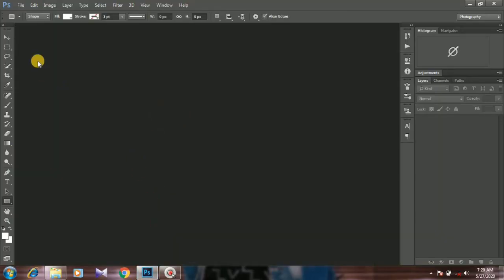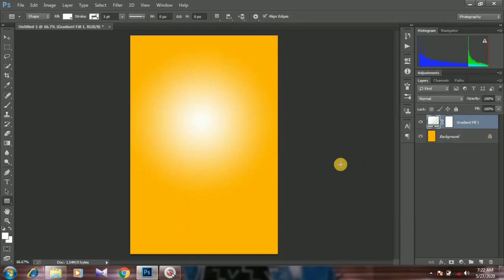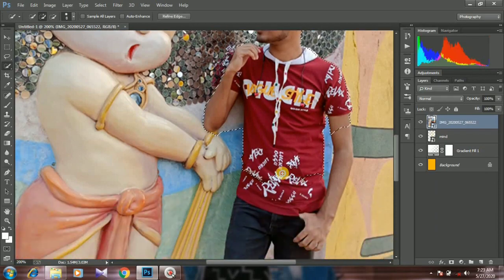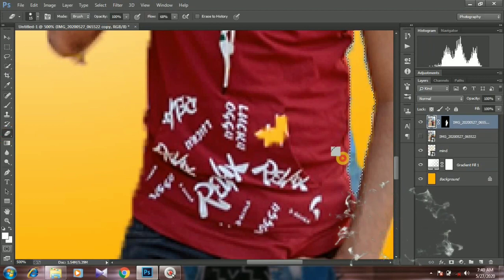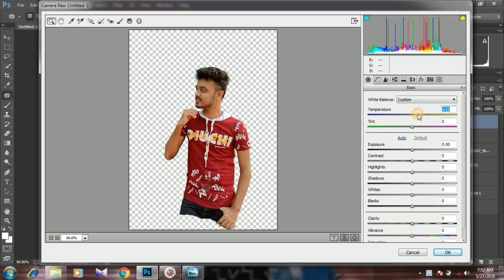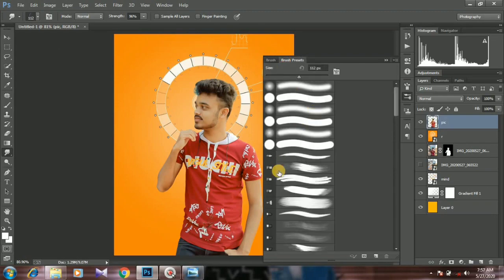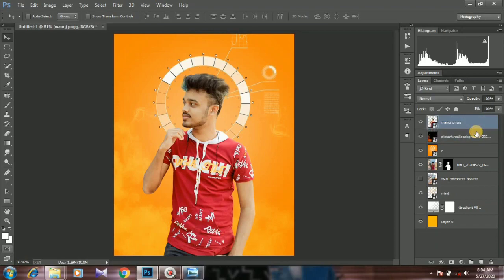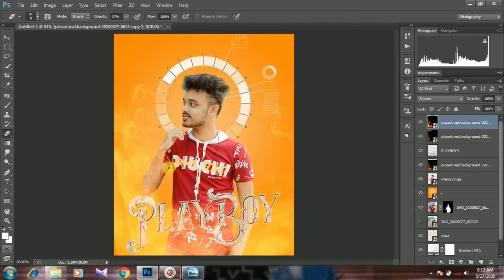PhotoShop DrippIng Effect | photoshop me photo kaise banaye mobile se| PHOTOSHOP Editing Tutorial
🔷 Stock Credit
DOWNLOAD LINKS

🔷Let's be Friends...